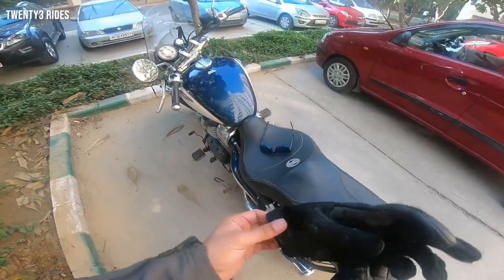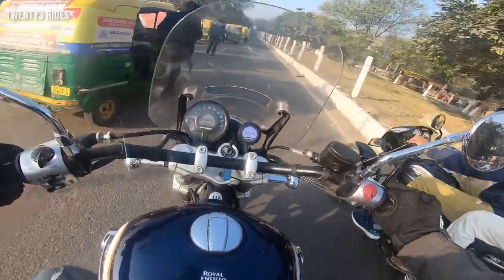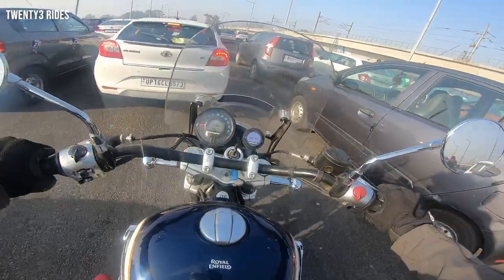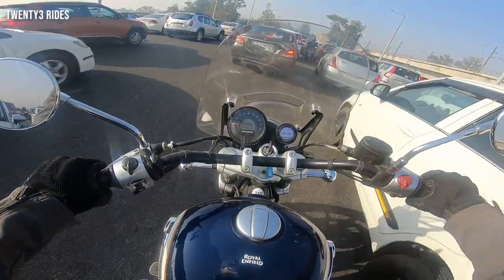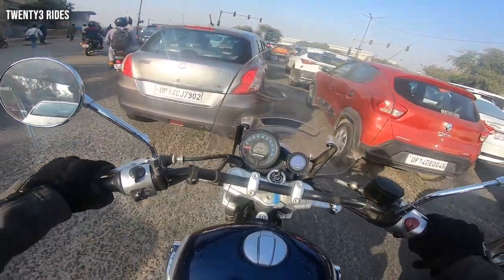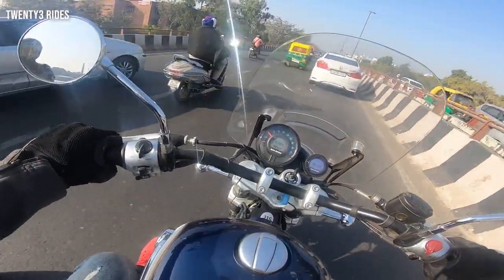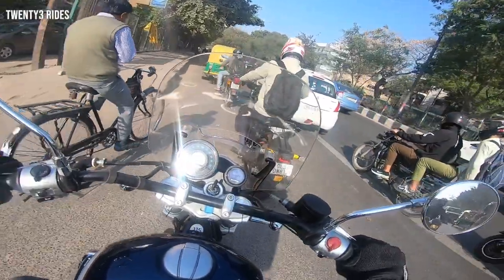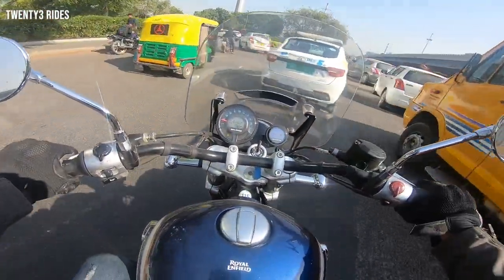Super Meteor 650 - Heavy Traffic Ride Review (Noida to Gurgaon)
Hi Folks,

In this video I am riding the Super Meteor 650 in office rush hour traffic
Hope you find it useful and get know if you can use it for office commute or not.

Love, peace & Strength
Jas Chawla
Twenty3 Rides